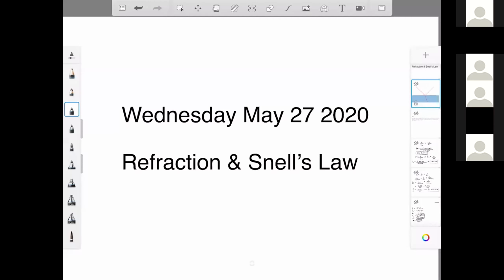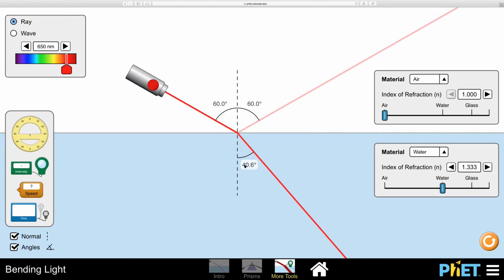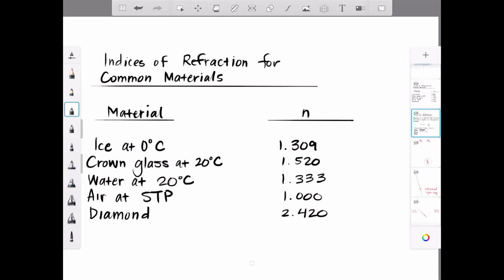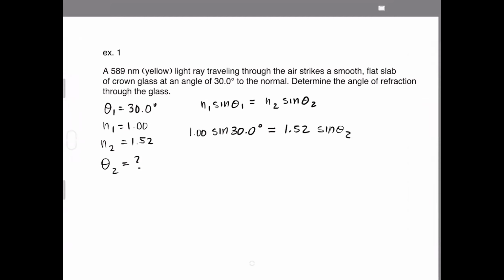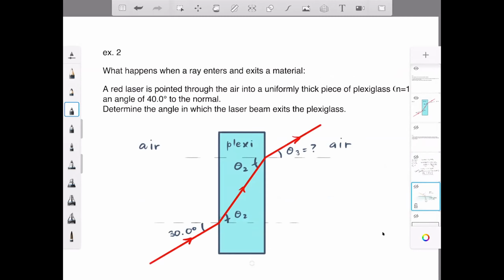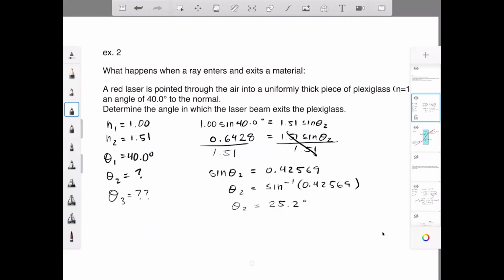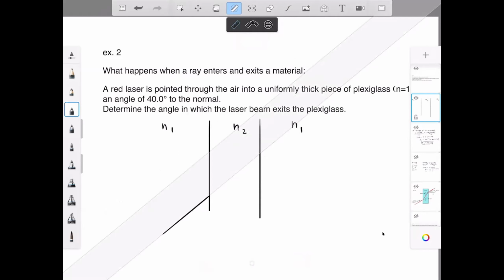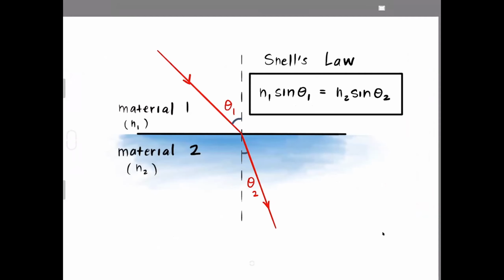Geometric Optics ~ Refraction & Snell's Law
Purpose: Defining the refraction of light through materials, the index of refraction and using Snell's law to predict the angle of refraction of a light ray as it moves from one material into another.